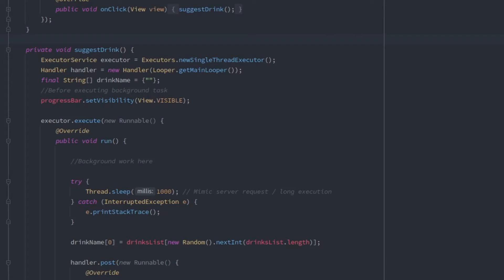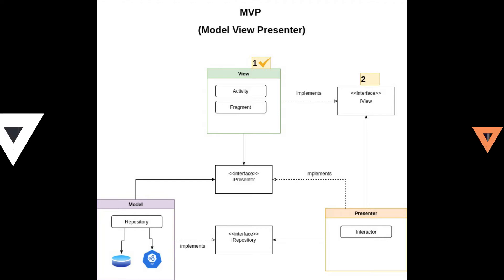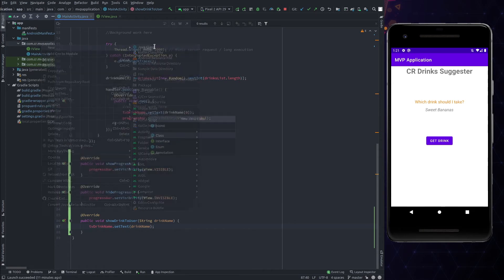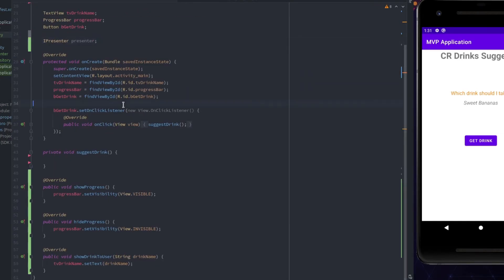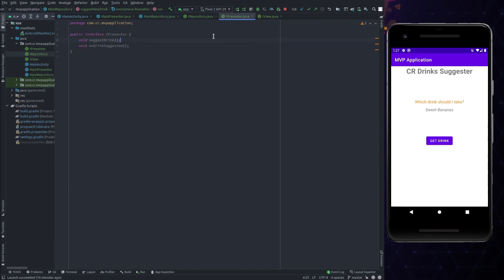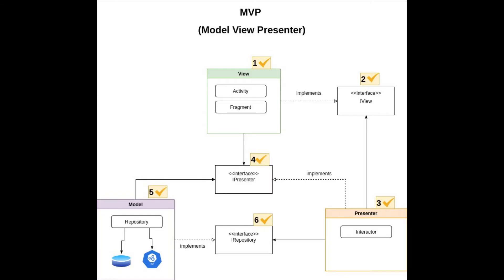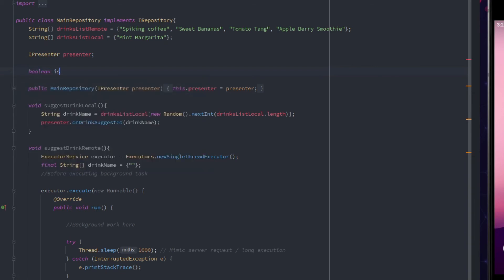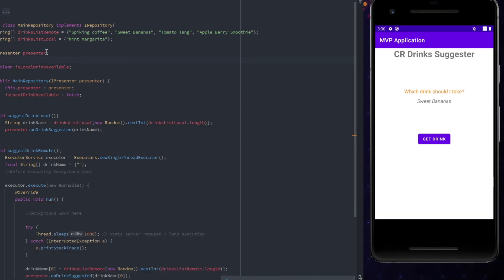MVP | Model View Presenter with Repository Pattern | Simplest Implementation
In this video I will refactor a simple application using the MVP (Model View Presenter) with repository pattern. In this pattern communication happens between view-presenter and presenter-model behing an abstraction layer, i.e: interface. As a result view and model does not have knowledge of each other.

I will use respository pattern with a strategy that picks different data source based on certain conditions. In this pattern the client does not need to know the source of the data, the only truth is that the data will arrive and will be got.

▬ Contents ▬▬▬▬▬▬▬▬▬▬
0:00 - Intro
0:30 - Non-MVP App
0:48 - MVP Diagram
1:04 - View
2:16 - Presenter
3:42 - Model (Repository Pattern)
5:55 - Multiple Data Source Implementation
7:42 - Demo